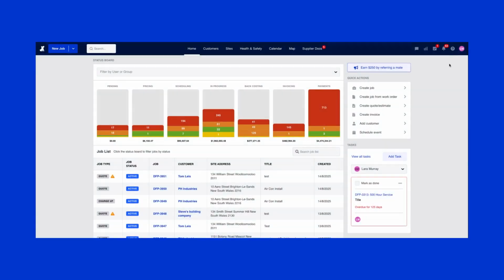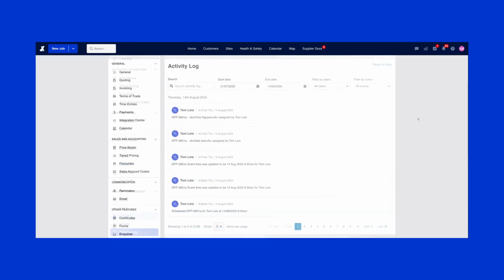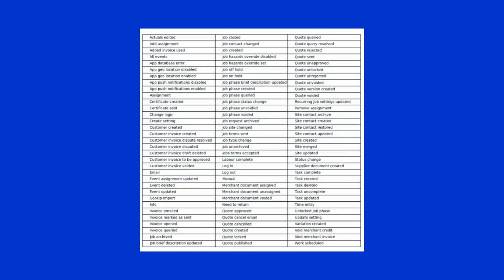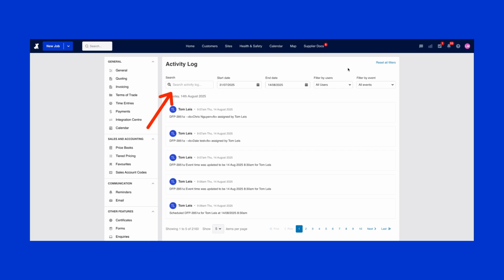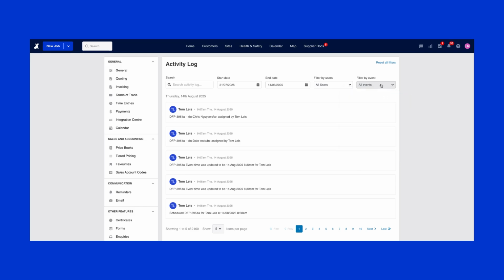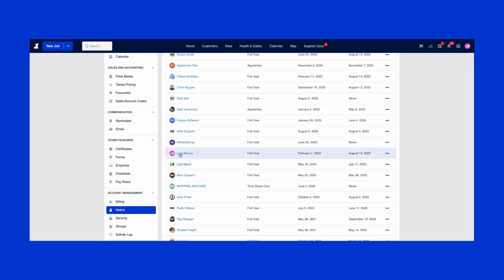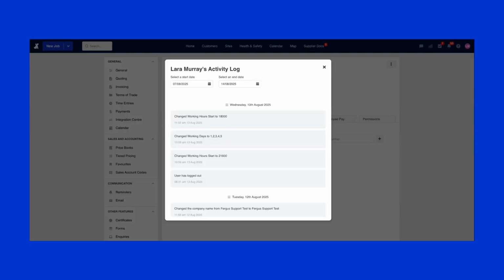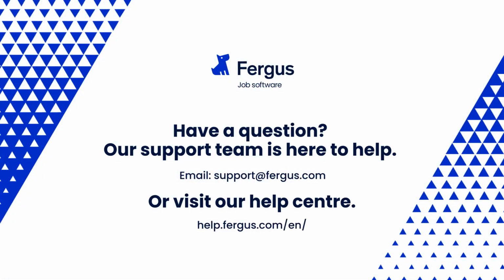Accessing The Activity Log In Fergus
Track all important actions in Fergus with the Activity Log. See who made changes, when, and what was updated.